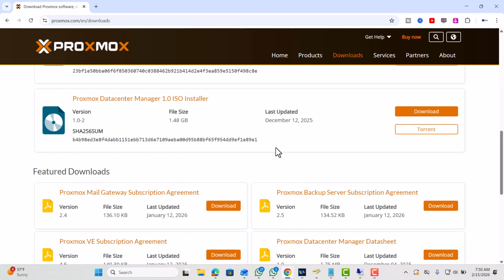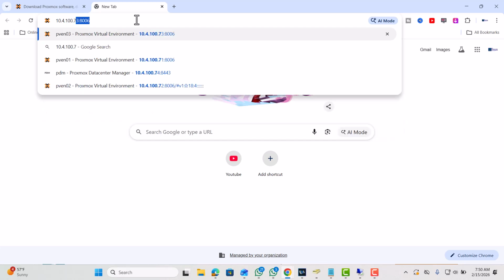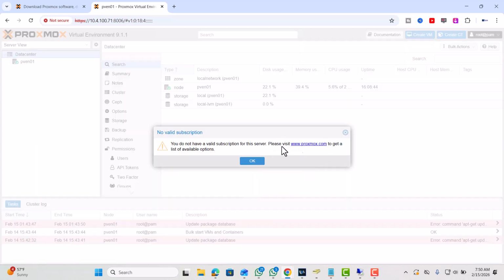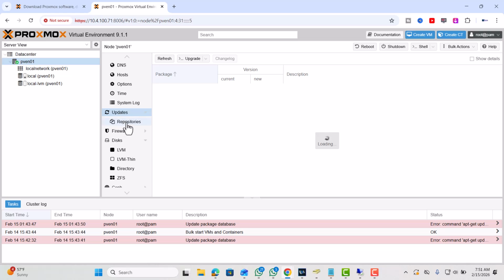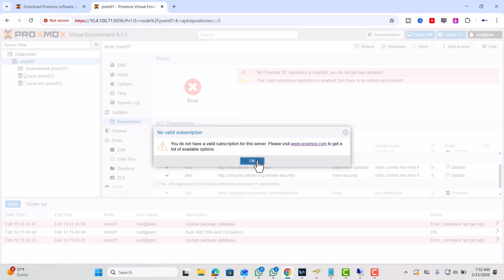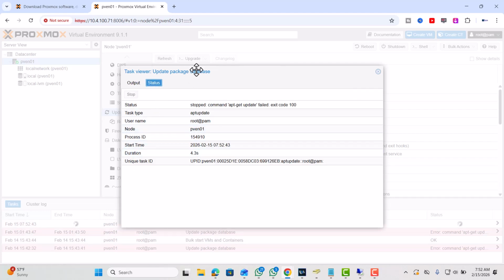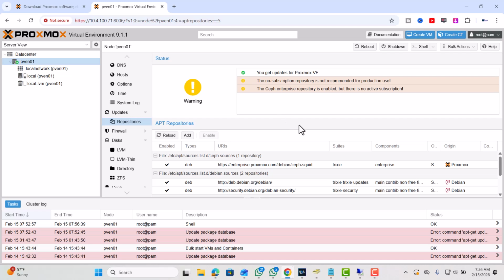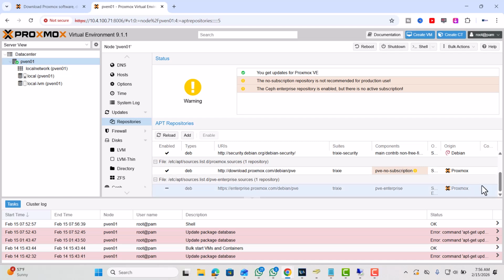How to Use Proxmox Without Subscription – Step by Step GUI Tutorial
Welcome to RS Computer Solutions — Advanced Windows & Virtualization Tutorials.
Learn how to use Proxmox completely FREE without a paid subscription! In this step-by-step GUI tutorial, we’ll show you how to:

✅ Disable the subscription warning
✅ Add the No-Subscription repository
✅ Update Proxmox safely using the web interface
✅ Use Proxmox free for home labs, testing, and learning

No command line needed – this video is 100% GUI-based, perfect for beginners.
 Proxmox is an open-source virtualization platform for running VMs and containers. Using the free version, you get full functionality without enterprise support.

This channel delivers fast, practical, and expert-level guides for IT admins and power users.
Topics include:
• Windows Server & Active Directory
• Windows 10/11 optimization
• Hyper-V & VMware virtualization
• Enterprise troubleshooting
• Security & system management